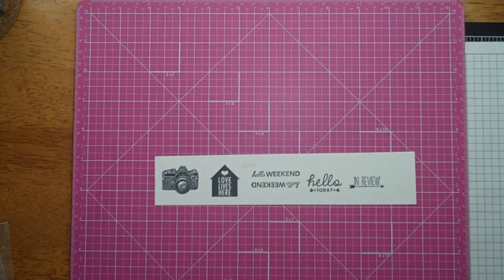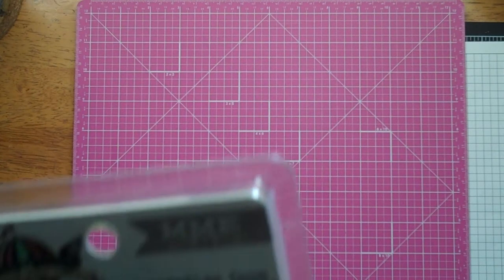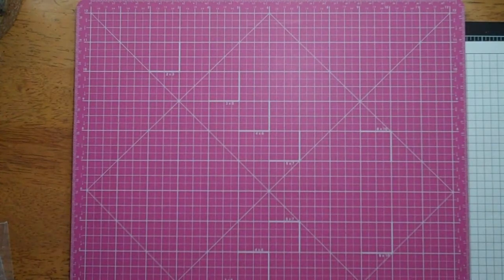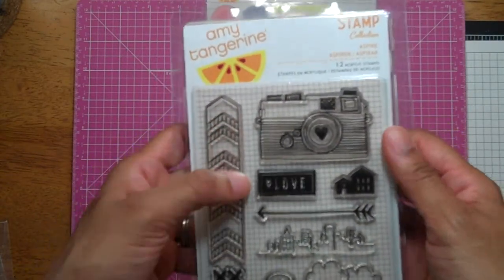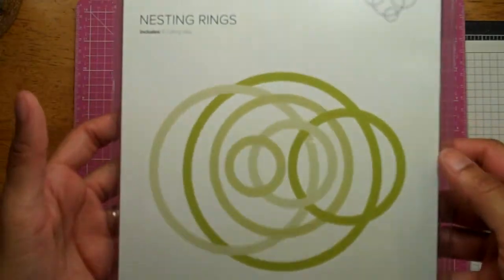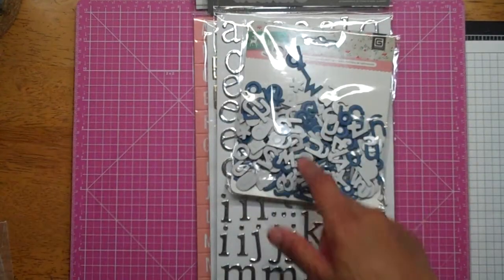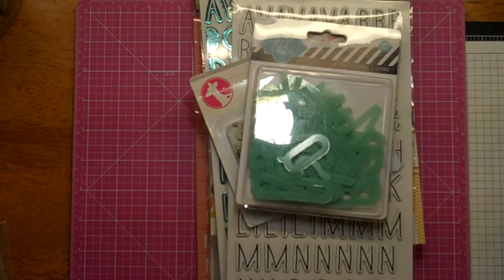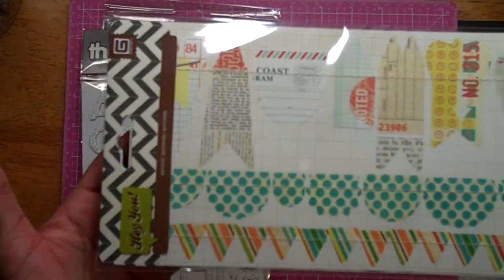Collective Haul - Etsy, Archivers, Joann's, Amazon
I'm Back!!!  All is well and I have been crafting.  I will be sharing a few new layouts very soon and I have another haul to share.  Thank you to all of my new subbies and be on the look out for a giveaway:)